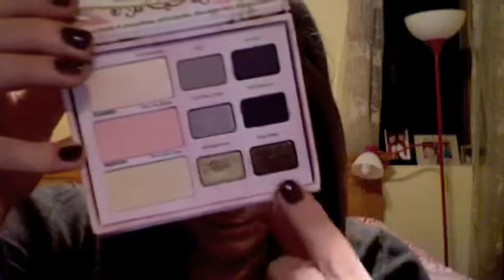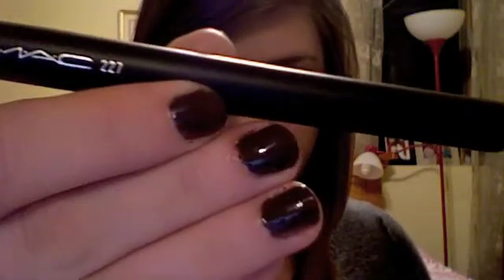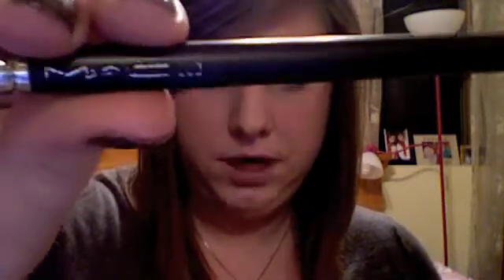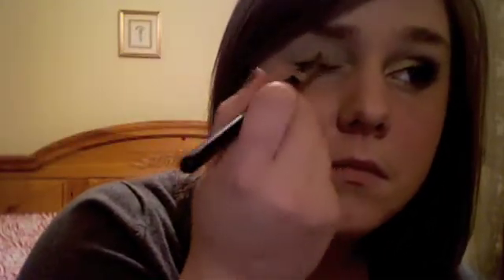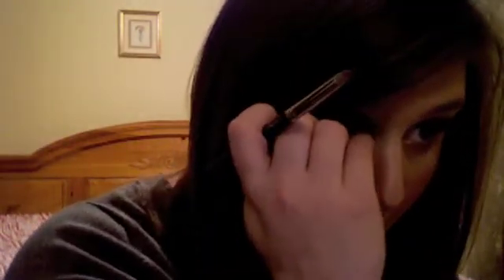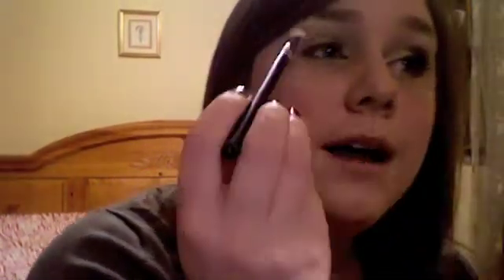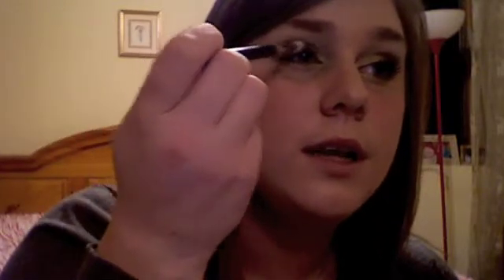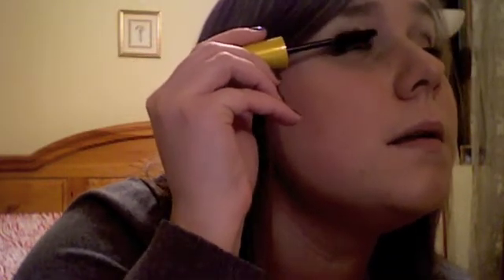Tutorial: Too Faced Romantic Eye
** This is part one of three tutorials for the new Too Faced Eye Palette!  I Love this look so much and I hope you all do too!!! :)

~Stephanie